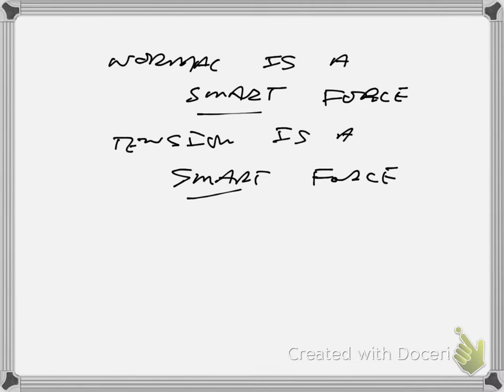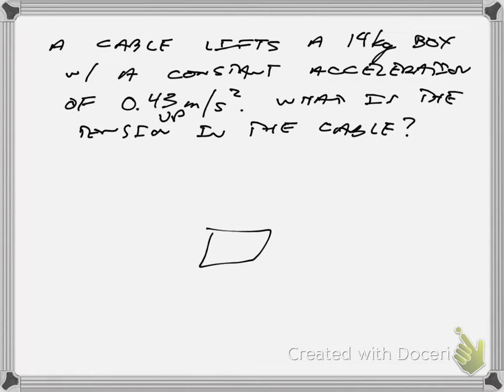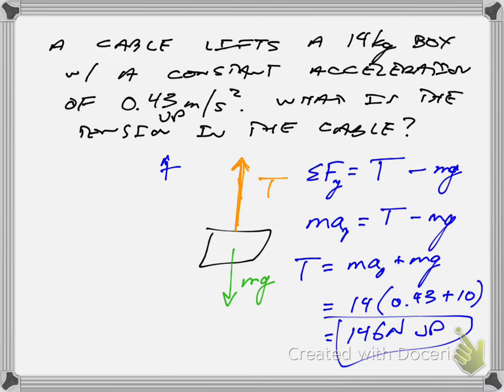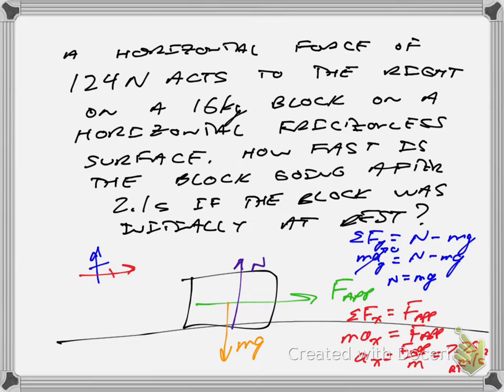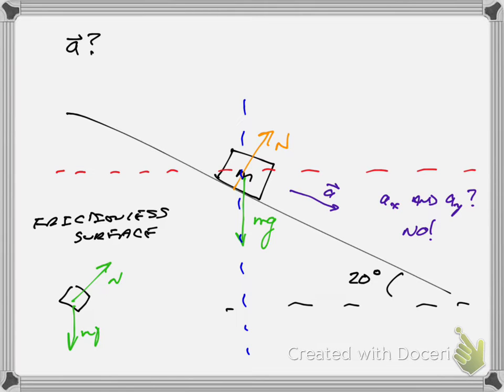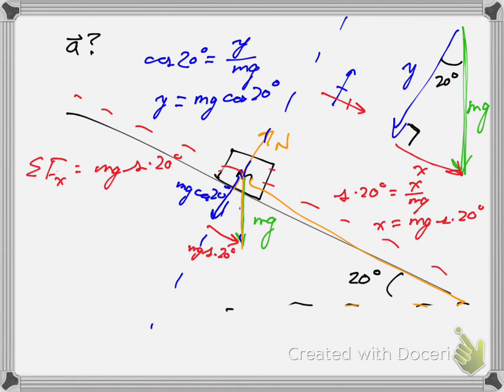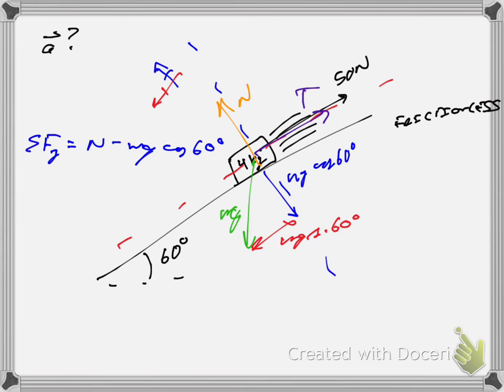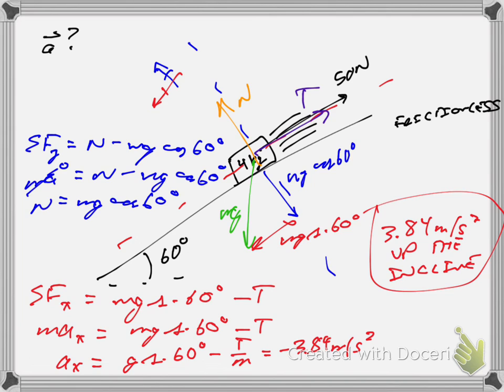Intro to N2L Problems (11.8.22)